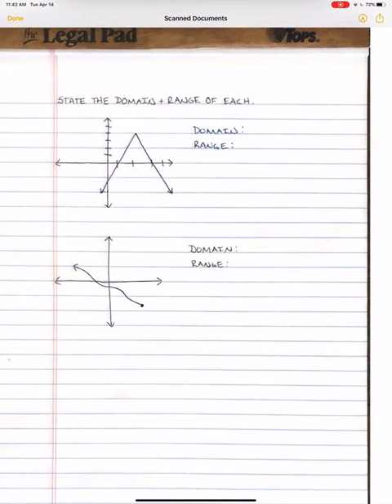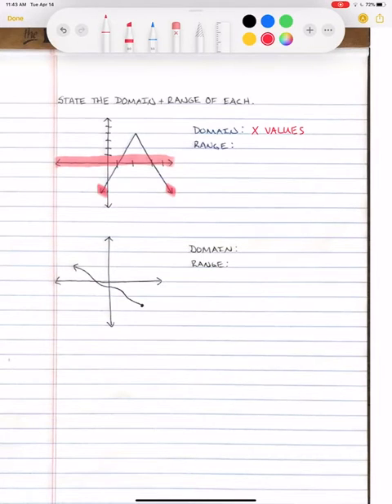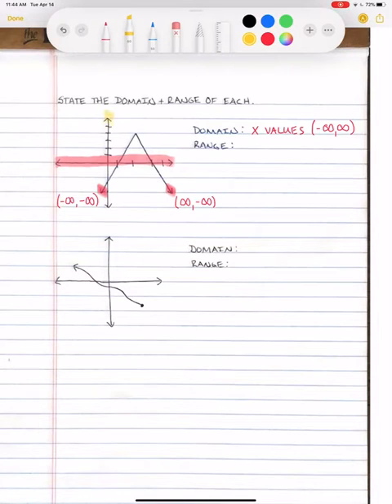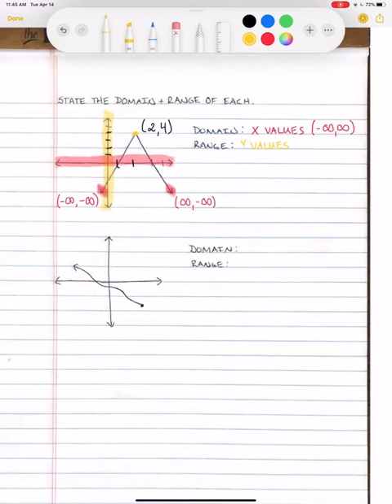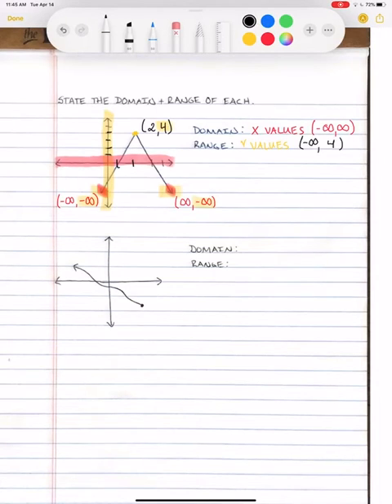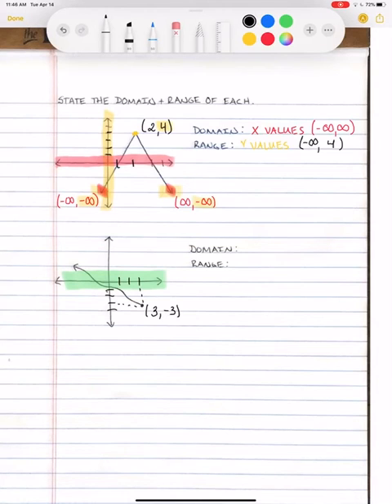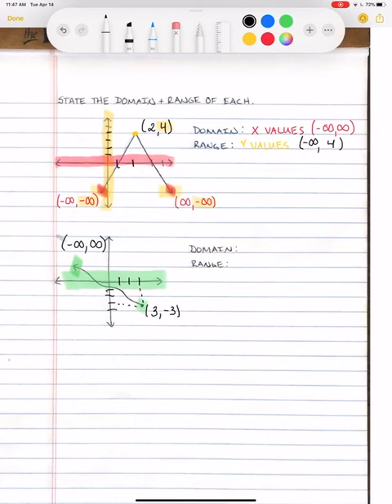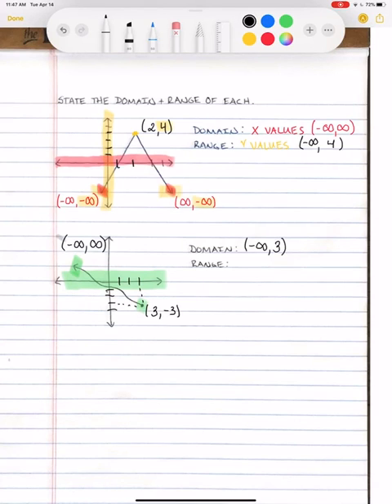Domain and Range from a Graph